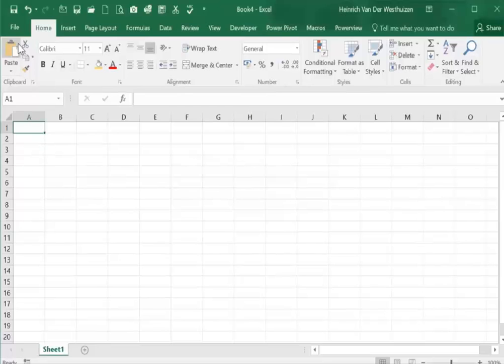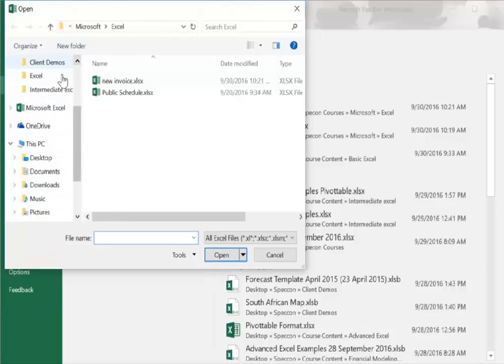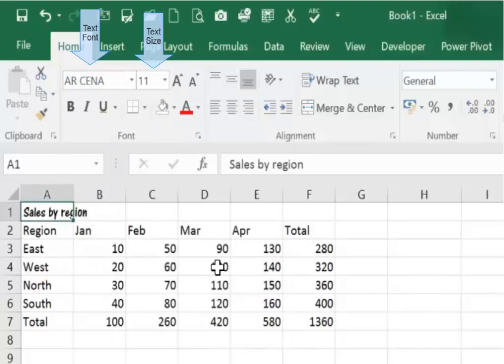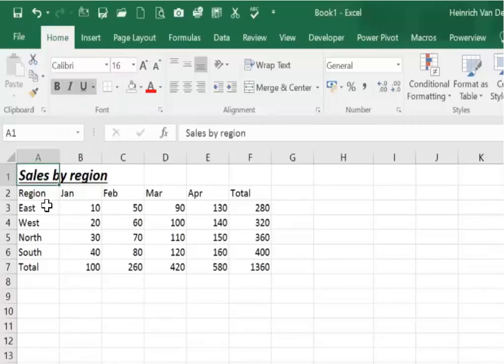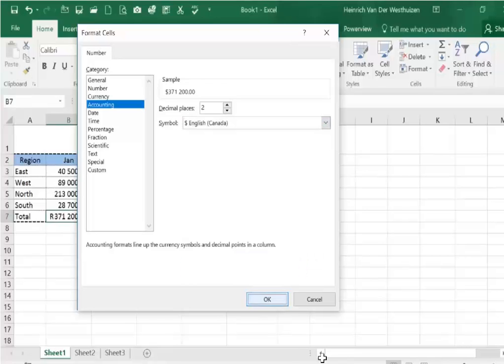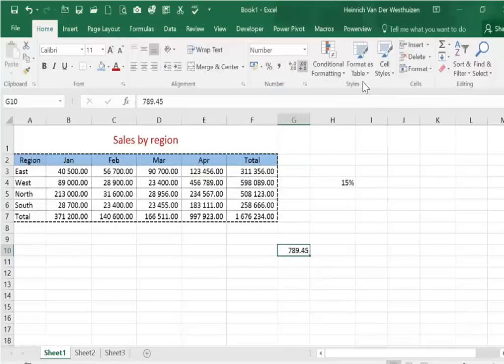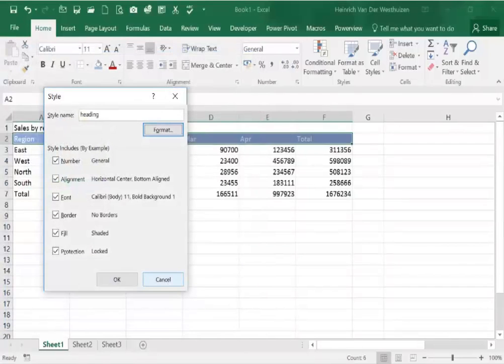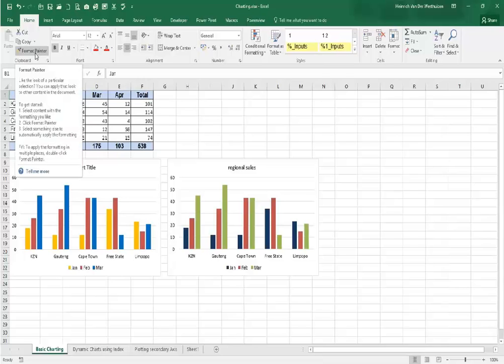2017 Bus Admin Computer Literacy Unit 2 SPECIFIC OUTCOME 6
Apply formatting to a spreadsheet applicable to the given problem.